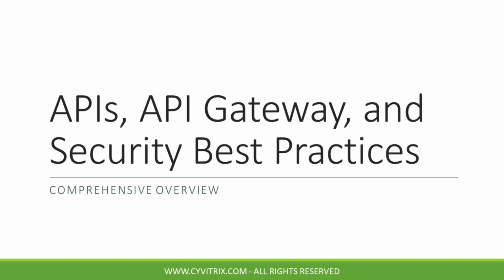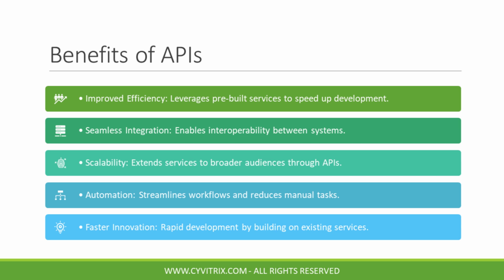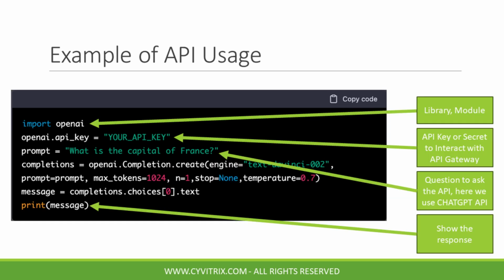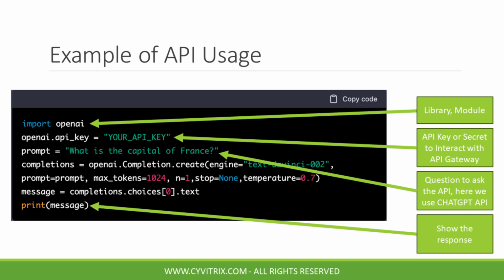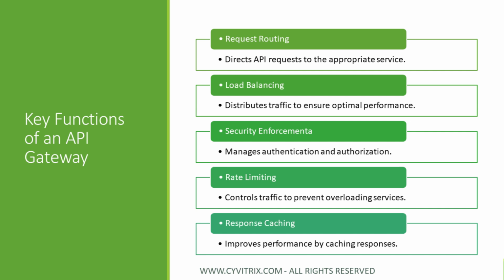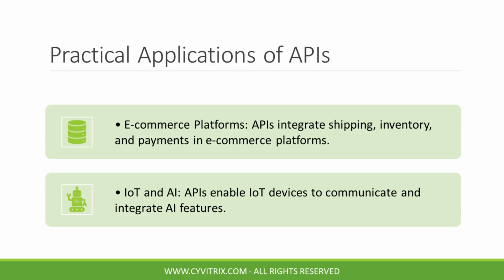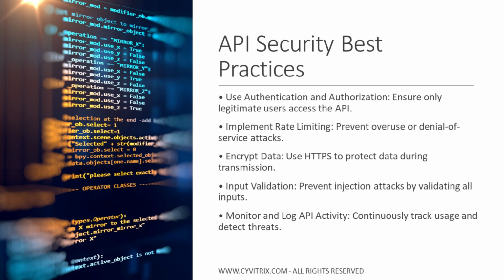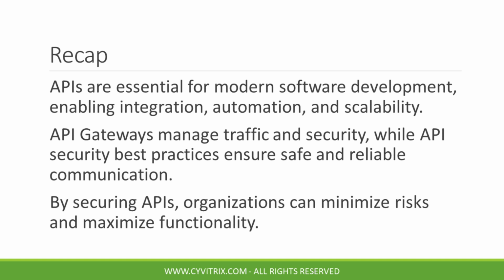What is API? - CCSP Training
Join our CCSP Training course and learn Cloud Security

An API (Application Programming Interface) is a set of rules and protocols that allows different software applications to communicate with each other. It defines how requests and responses should be made between systems, enabling developers to access the functionality of another service or software without having to understand its internal code.

In simpler terms, an API is like a bridge that connects different applications or services, allowing them to share data and functionality. For example, when you use a weather app, it might use an API to fetch real-time weather data from another service.

Join us in our lecture to learn more!